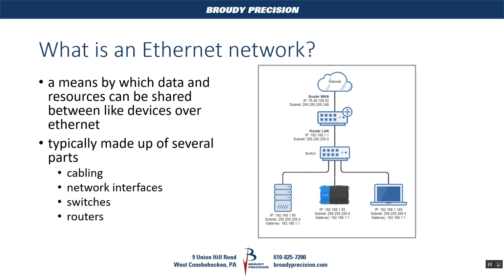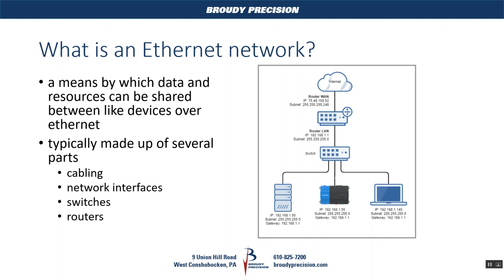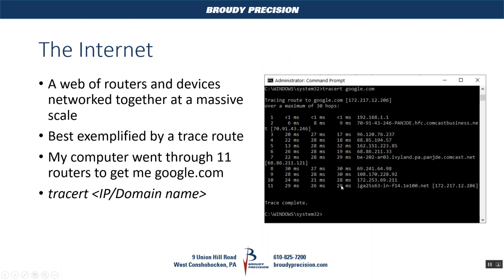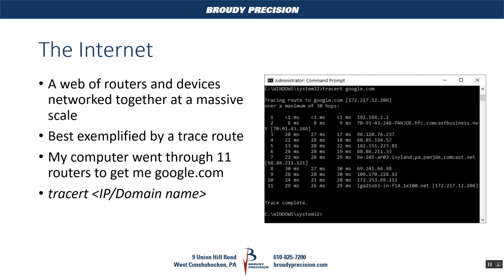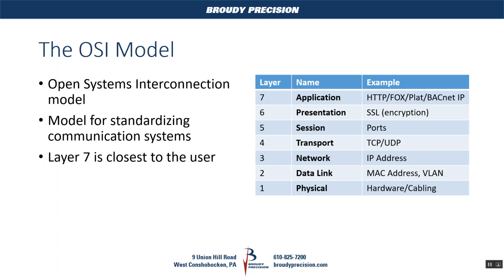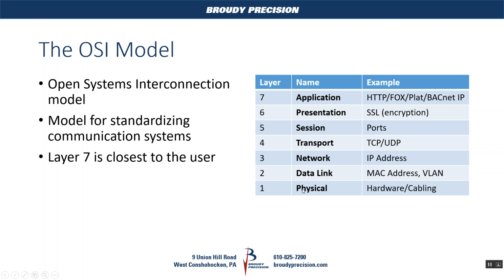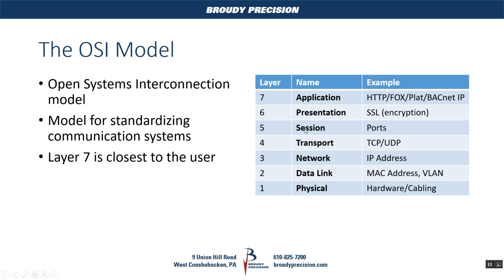Networking 101 - Introduction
Matt Witmer kicks off the Networking 101 series by explaining what the internet and the cloud are, WAN vs. LAN, how to trace network traffic with traceroute, physical vs. virtual servers, and the OSI model.

0:00 Intro: Networking 101
0:30 The physical layer
1:00 WAN and LAN
1:30 Tracing network traffic
2:00 Running a traceroute
2:30 Hops between you and a server
3:00 Physical and virtual servers
3:30 Back to Ethernet
4:00 The OSI model
4:30 Ports and encryption layers
5:00 Next up: wired hardware